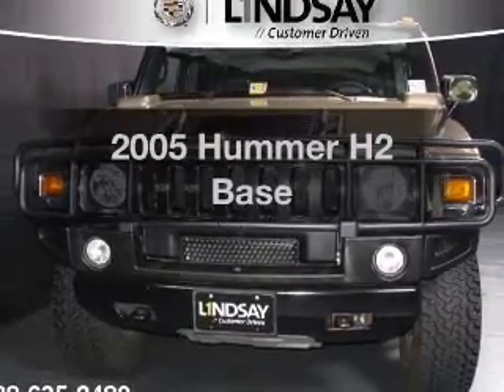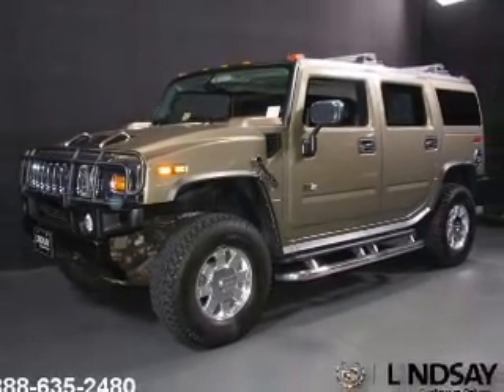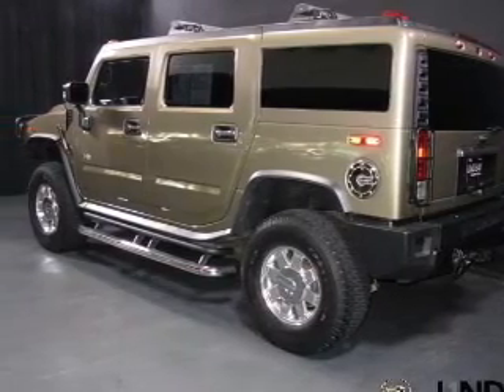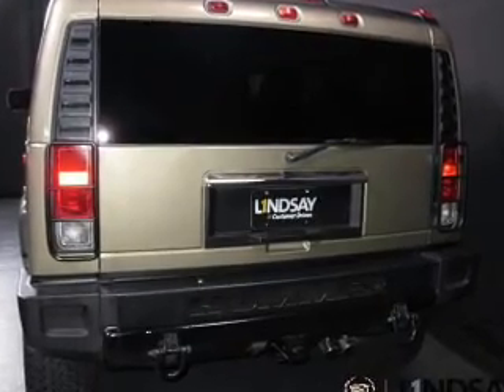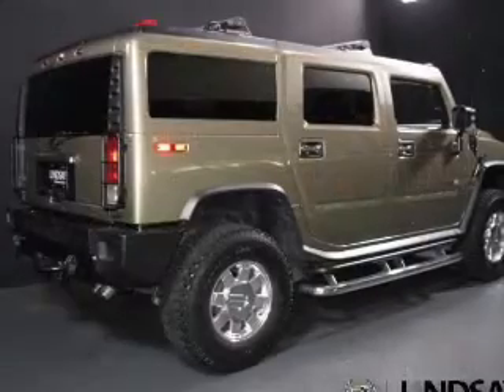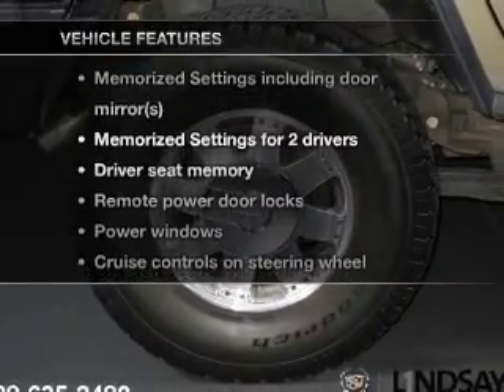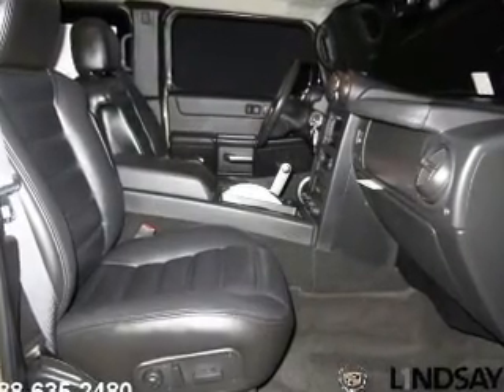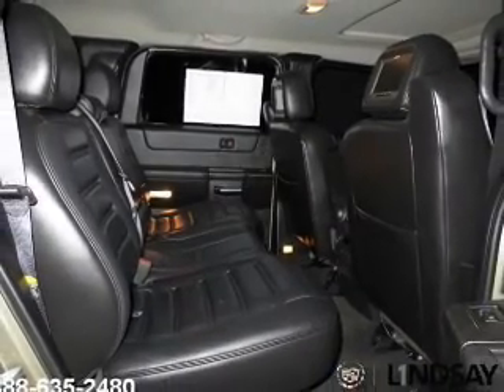2005 Hummer H2 - Alexandria VA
Year: 2005
Make: Hummer
Model: H2
Trim: Base
Engine: 6.0 liter 8 cylinder 16 valve MPFI OHV
Transmission: 4-Speed Automatic
Color: Desert Sand
Mileage: 42612
Address:
1525 Kenwood Ave.